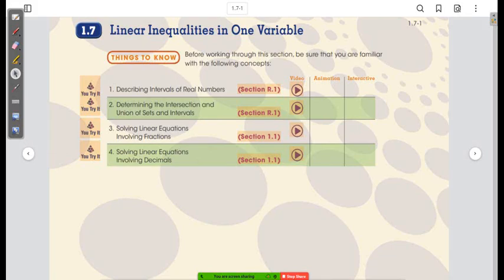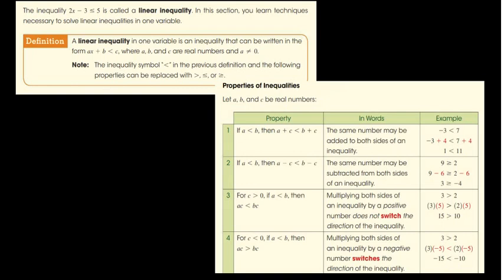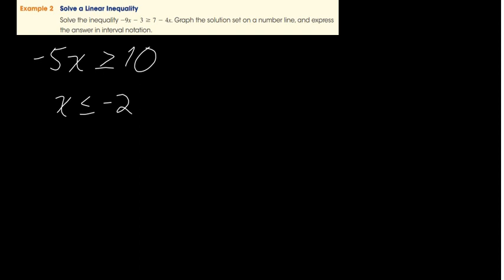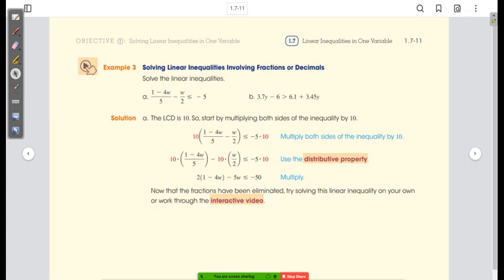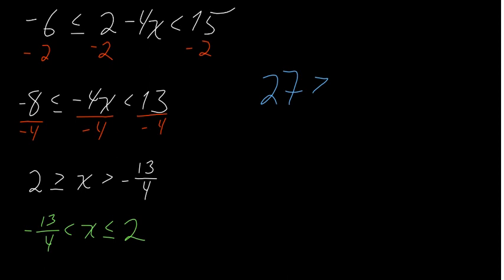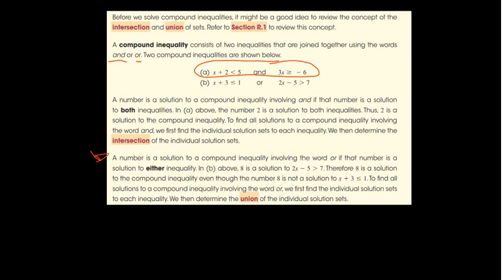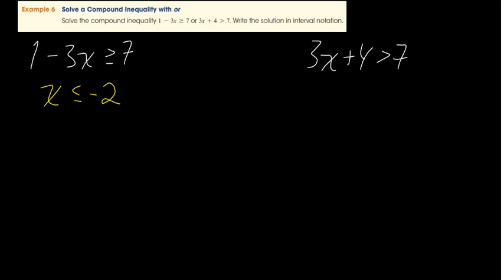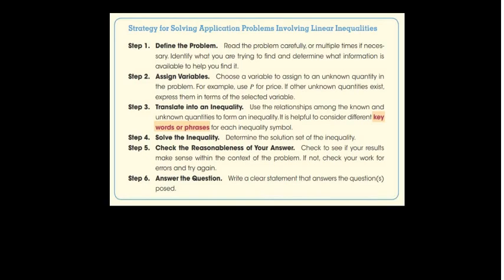College Algebra 1.7: Linear Inequalities in One Variable